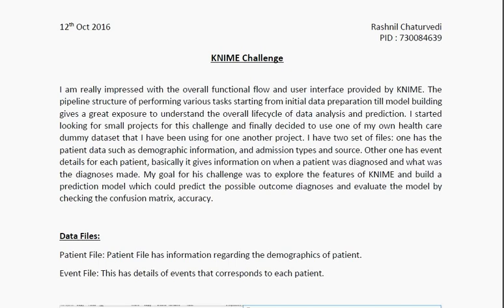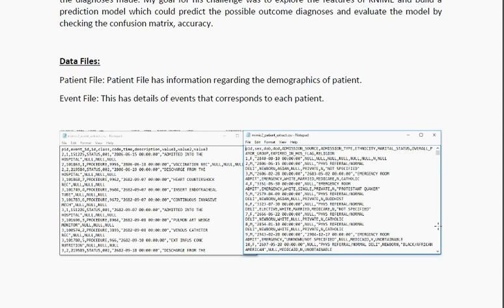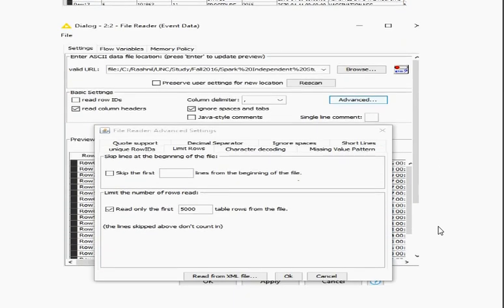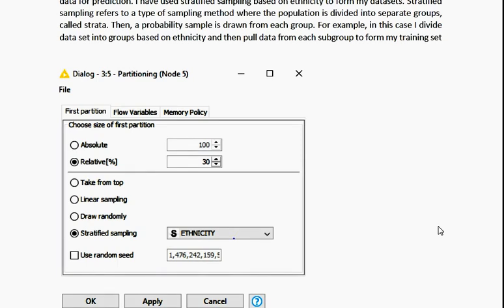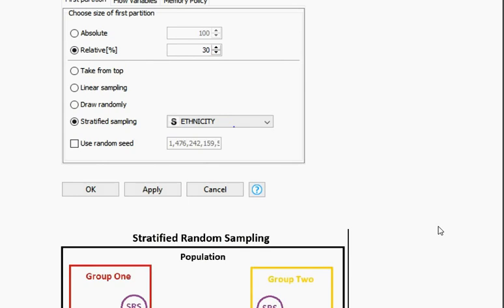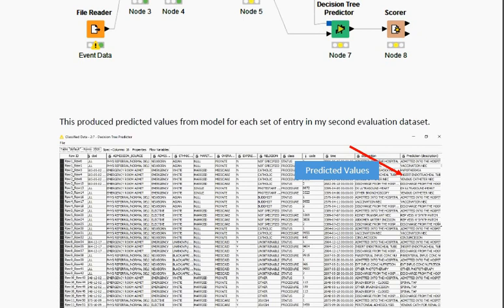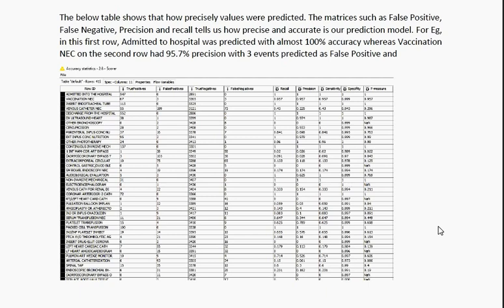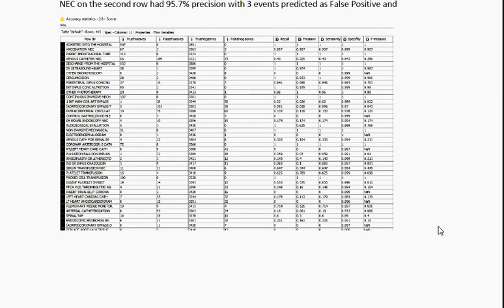KNIME Decision Tree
First Experiment with KNIME to Analyze Sample Health Care data. Decision Tree. I am really impressed with features provided. Need to explore and see how it may work with large datasets.